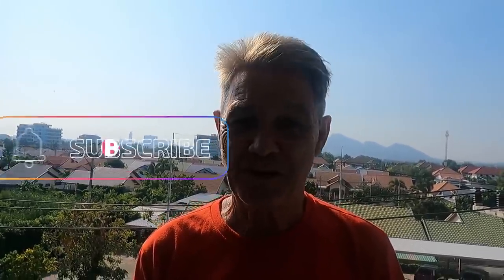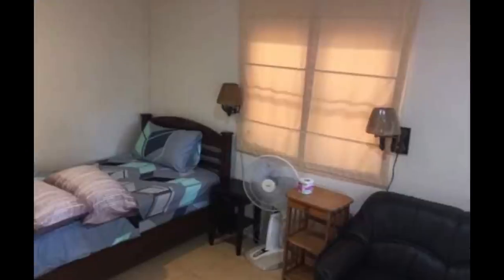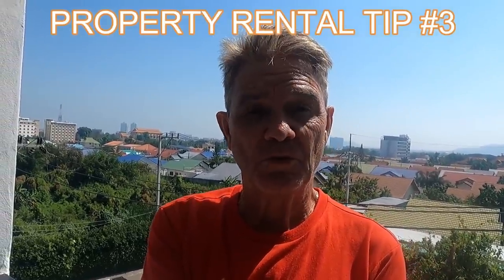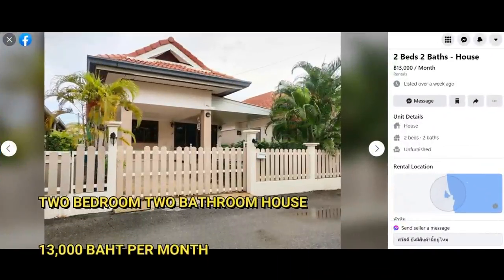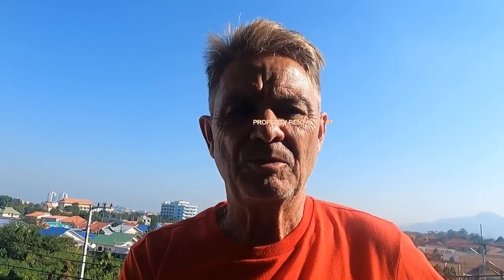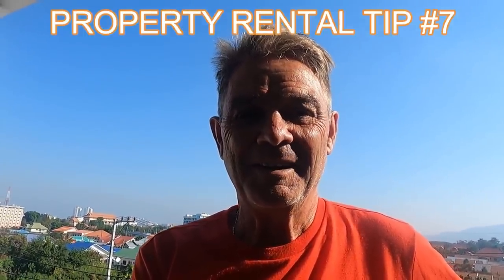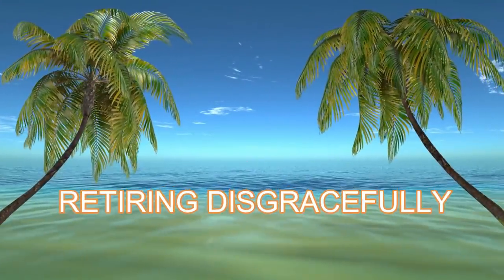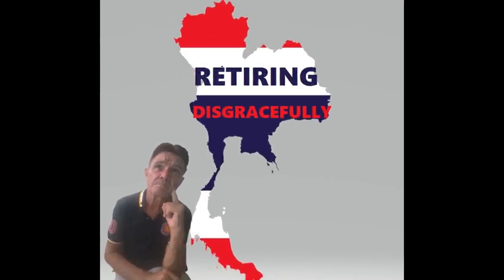HOW MUCH DOES IT COST TO RENT A HOUSE IN HUA HIN???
A subscriber who is in the process of moving to Hua Hin here in Thailand asked me to do a video with information on how much does it cost to rent a house in Hua Hin. Due to covid, there are many houses sitting empty which means lots of bargains. Find a list below of some reputable real estate agents in Hua Hin and Facebook Market Place rentals listing pages.

If you are thinking of retiring or living in Thailand, please take a look at my book “The Retire in Thailand Handbook (The First Six Months)” its crammed full of information to help you tip-toe over the logistics of making Thailand your home as uncomplicated and straightforward as possible.
I am a retiree and though I love making these videos they obviously come at a cost to me as the cost of travel through the Land of Smiles when I make the videos takes a large chunk out of my pension. There are many “free” ways that would help me get recognised on YouTube, they include:
• If you watch the video content of my videos all of the way through until the end.
All of the above will give me more exposure and more viewing time on YouTube which then helps my rating on the YouTube site. I would appreciate your help so that I can continue to improve my videoing equipment to enable me to make more exciting videos for your enjoyment.